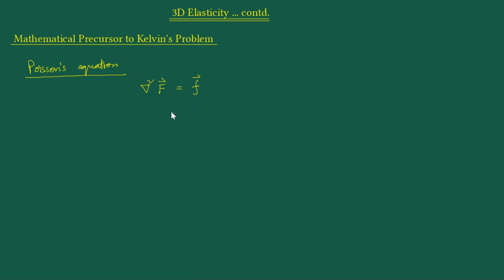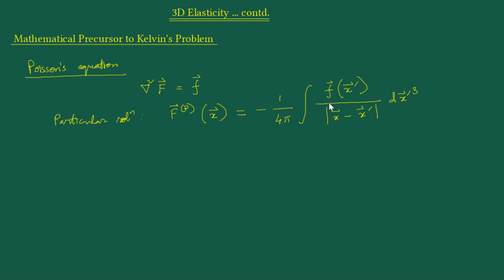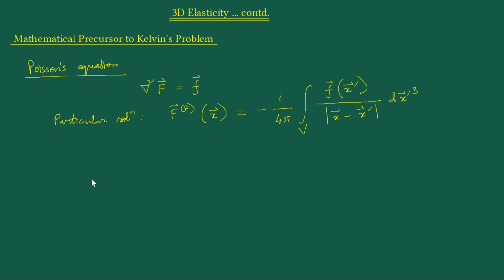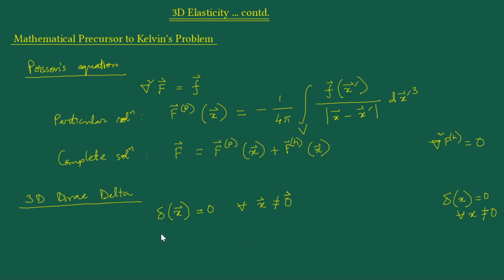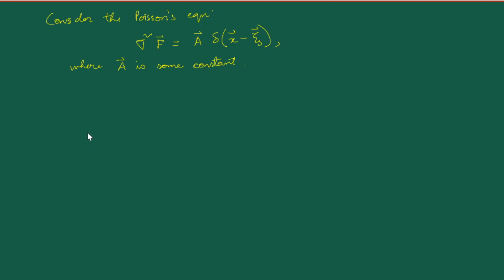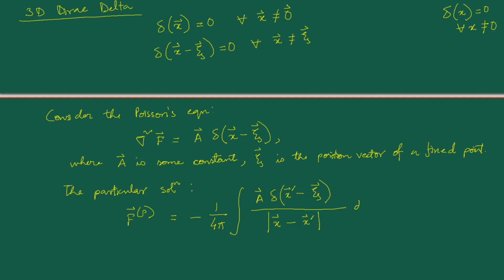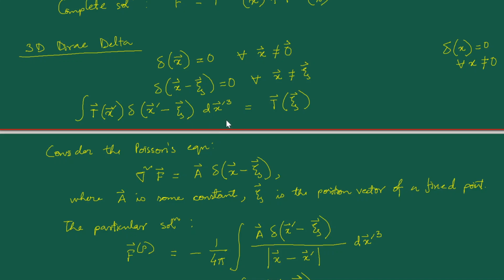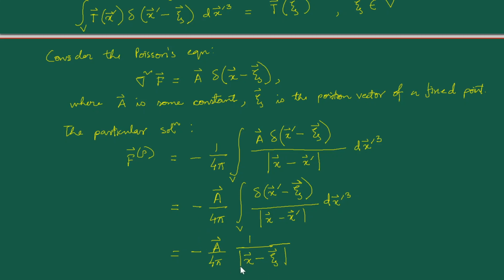3D Elasticity – 7: Mathematical Precursor to Kelvin's Problem